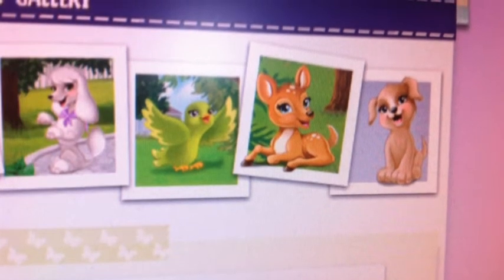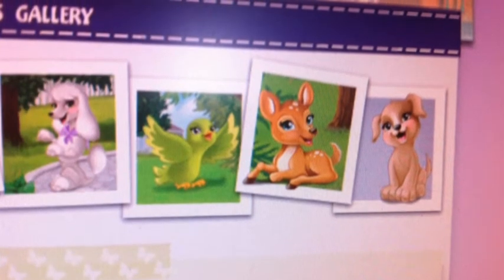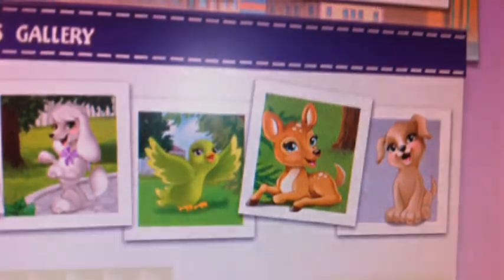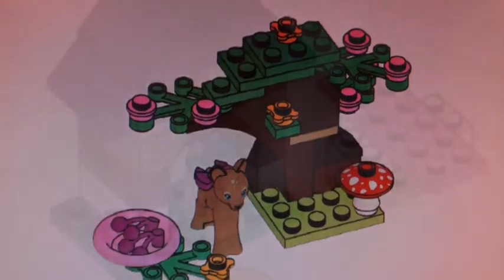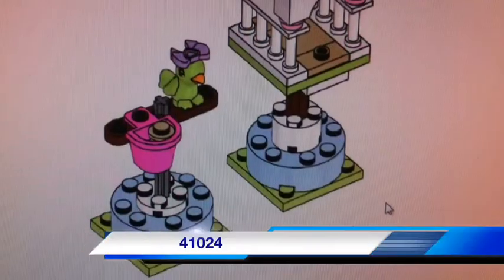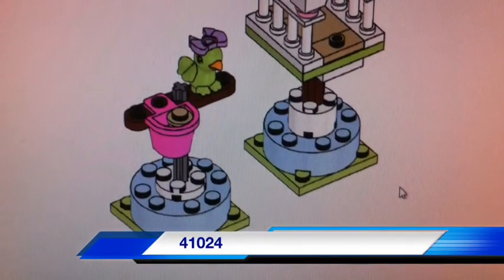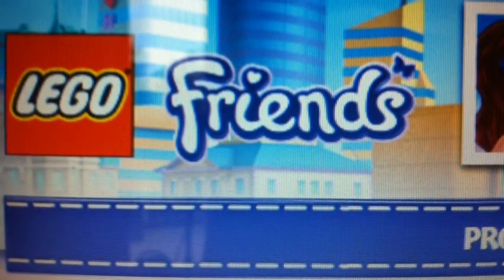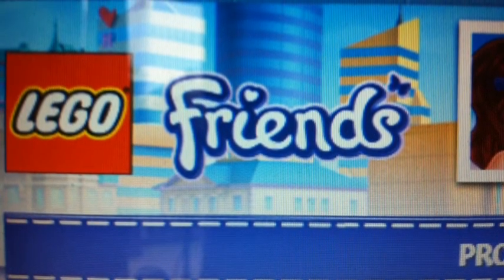SERIES 3 LEGO FRIENDS Animal Packs Pictures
I Hope You Enjoy(ed) This Video.

This Description Will Be Updated Often!

Q: What Is Your Favorite LEGO Theme?
A: LEGO City, and LEGO Studios

A: 13 November 18 1999

Q: Why Don't You Show Your Face In Your Videos Like Some Youtubers?
A: I Have Shown My Face In Videos, This Is A LEGO Youtube Channel.

Q: What Do You Edit Your Videos With?
A: VideoPad VideoEditor By NCH Software (Paid $70) Version. iMovie (occasionally Paid $3.99) IOS

Q:Why Is Your New Intro So Short?
A: Because A LOT Of People Complained!

Q: What Kind Of Computer Do You Have?
A: Some Kind Of Acer, I Don't Remember

Q: Where Is That Music From Your Intro From? I Want It To Be My Phone's Ringtone!
A: I Am Flattered Because I Made That Music, Sorry, It Is NOT Available For ANY Use, Unless You Have Written Permission By Me.

Q: Why Did You Take offline?
A: Because It Was Inactive! I Might Put It Back Online In A While

And PLEASE whatever you do, don't COMMENT 1st 2nd 3rd etc...